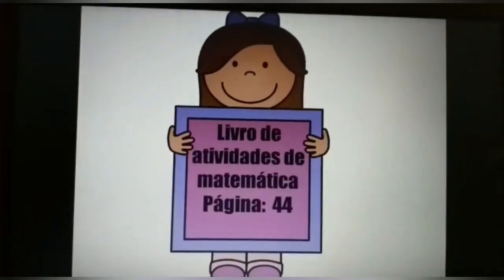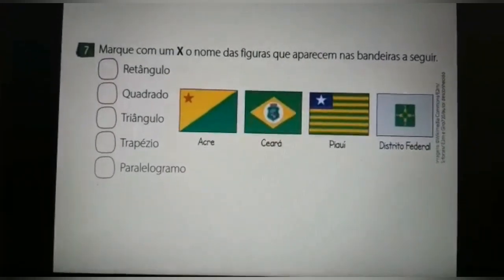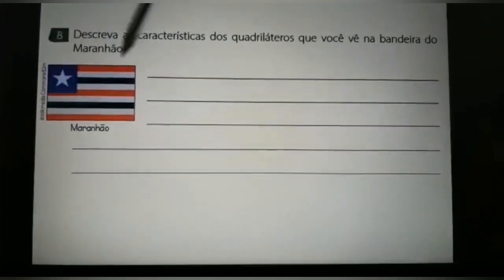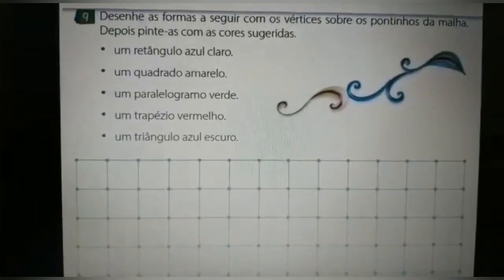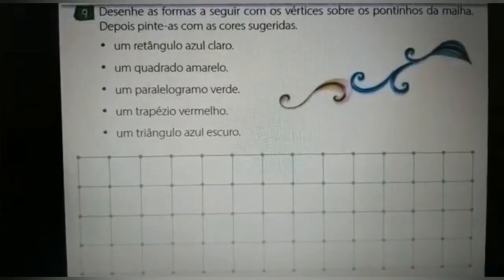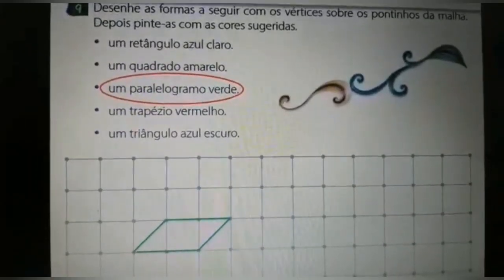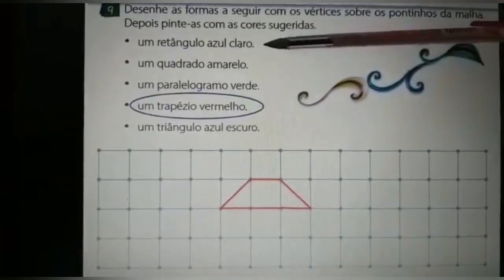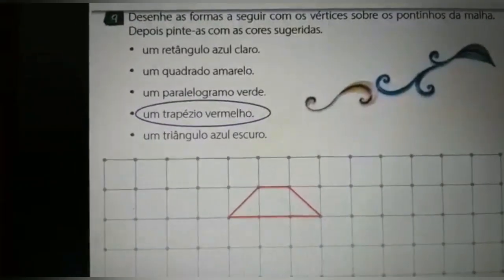3° ano - Matemática - 20/05/2020